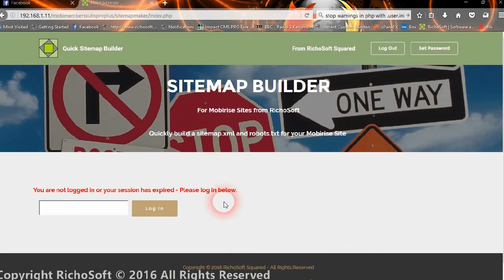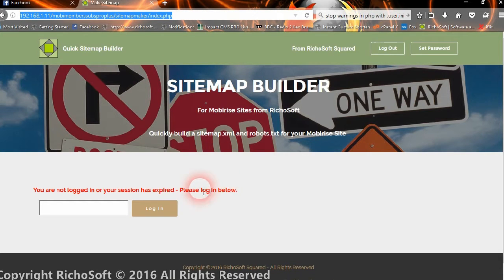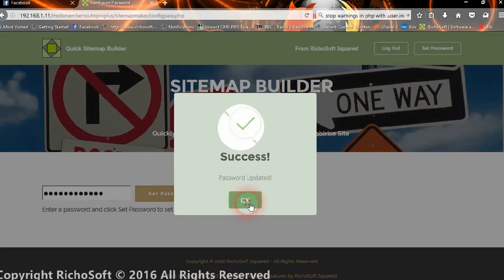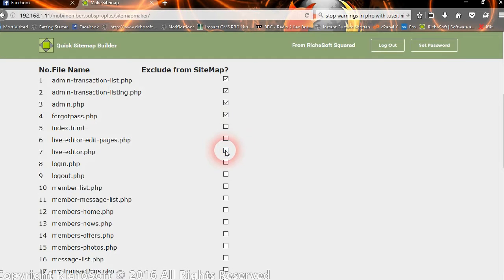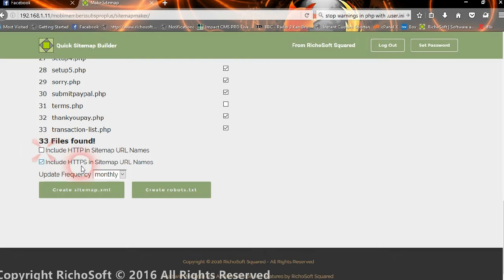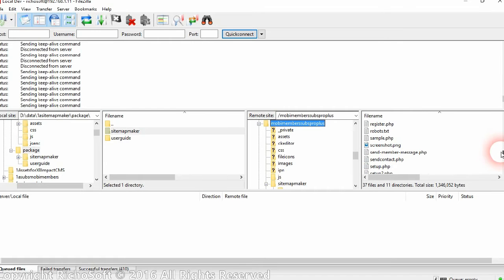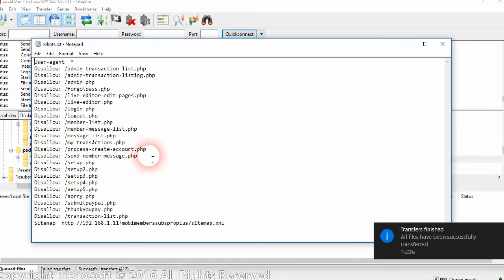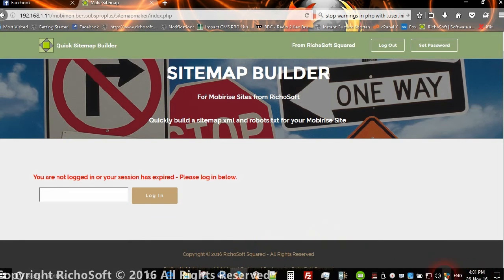Quick Site Map and Robots for Mobirise Sites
Quick Site Map and Robots for Mobirise Sites from RichoSoft. Easily create a sitemap.xml and robots.txt file for your site online instantly.